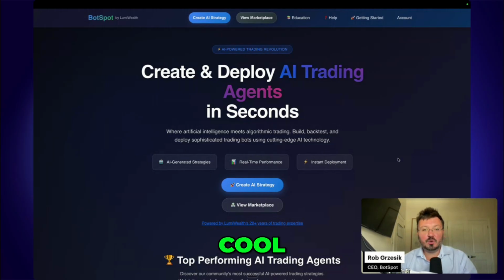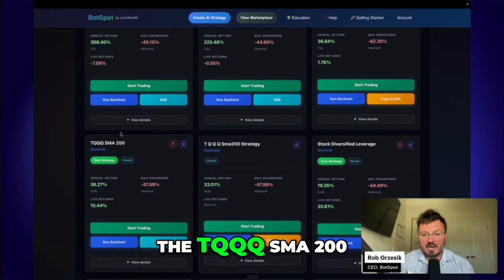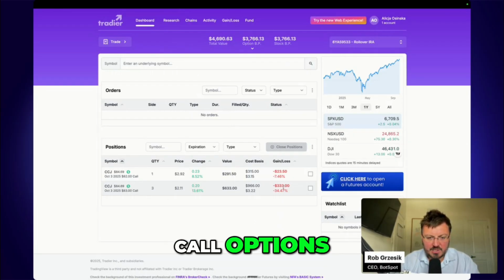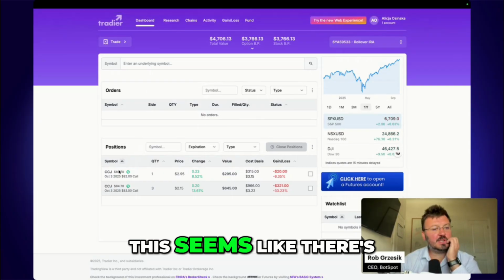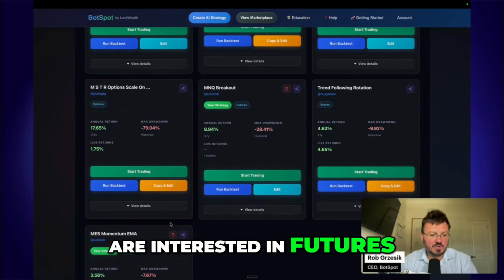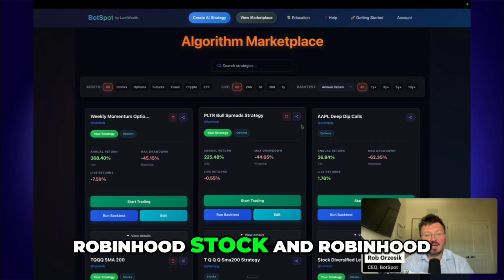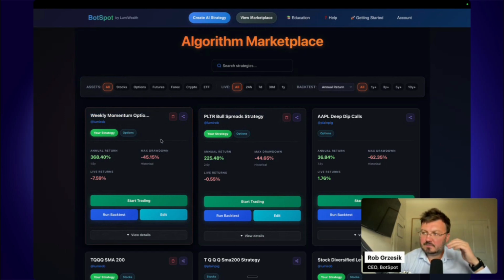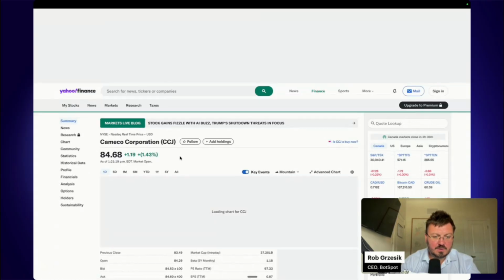AI Trading Bot Issues? Live Account Analysis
A deep dive into live AI trading bot performance, revealing one bot's surprising struggles and another's promising start. Plus, a quick look at futures bots. Trading involves risk.